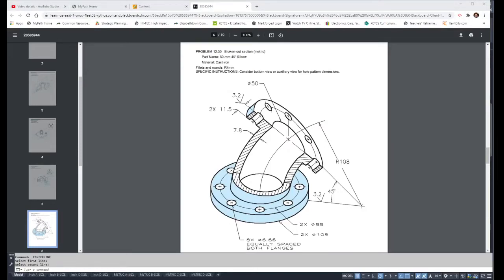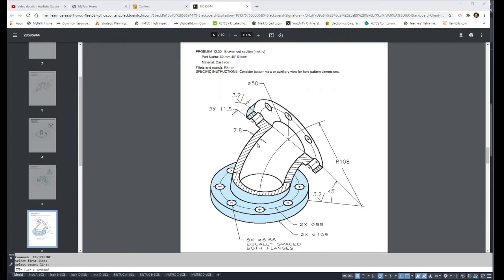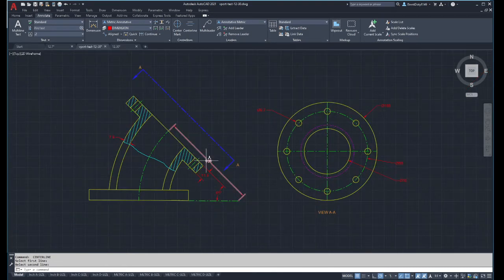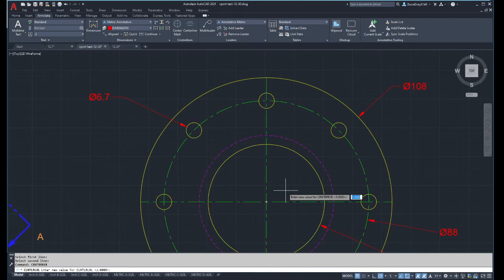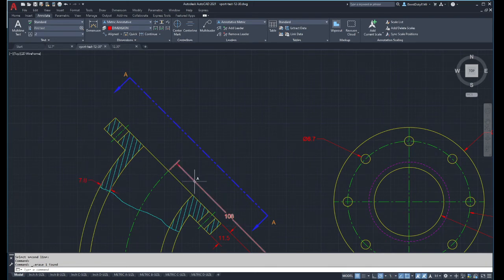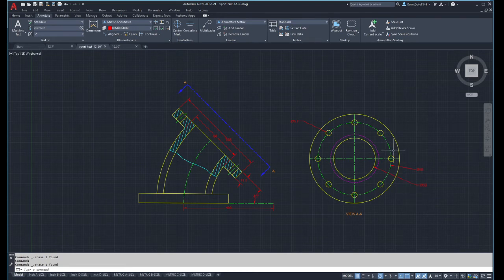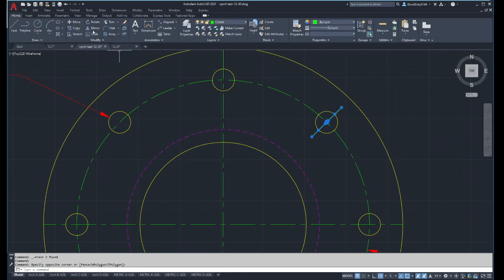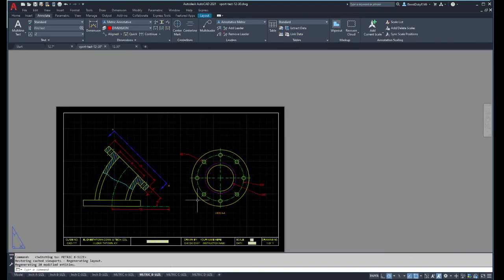CAD112 Broken out Section Views - 12 30 Alternate Views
This video goes over alternate views related to section drawings.  It shows how to lay out the 12.30 broken out sectioning assignment for CAD 112.  it talks about alternate views which can help lay out a drawing better on a drawing sheet so that you can scale the drawing appropriately and make a nice detail drawing of the part.